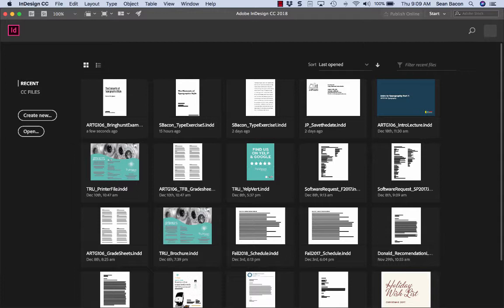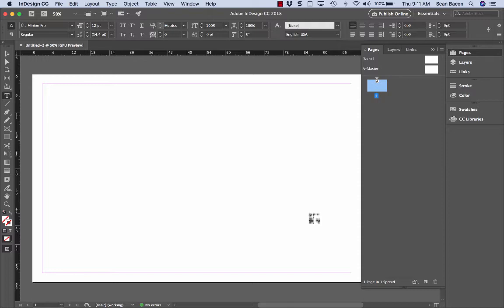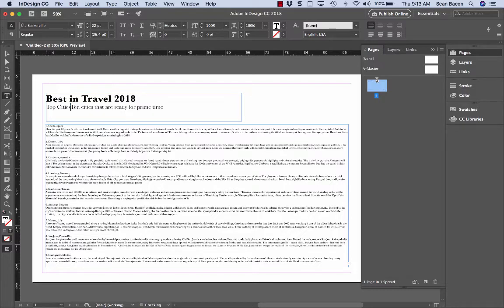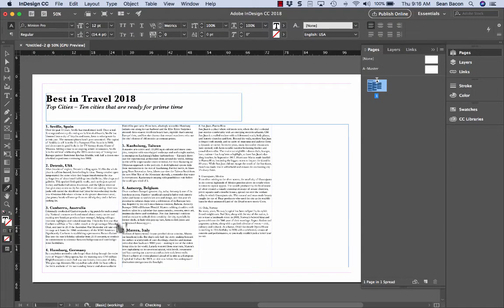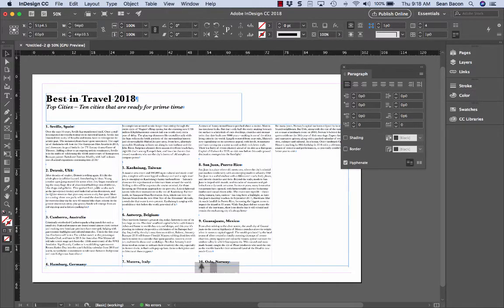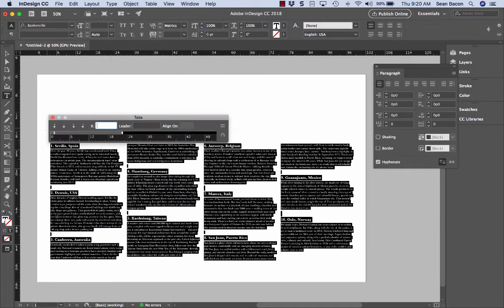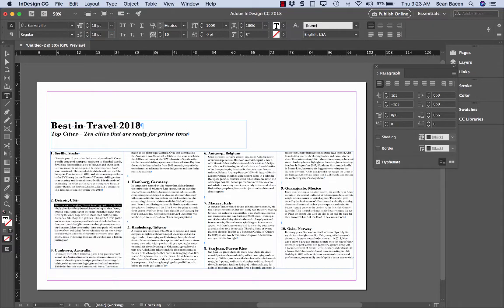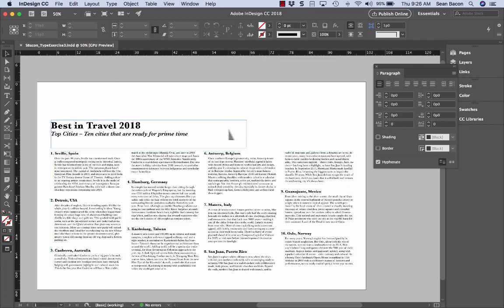DSGN 106_TypeExercise3_Tutorial